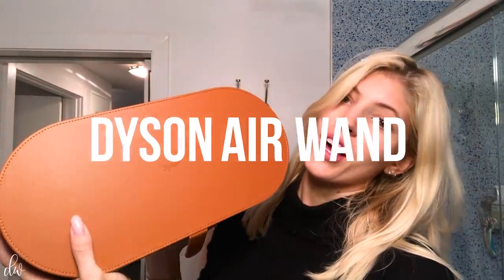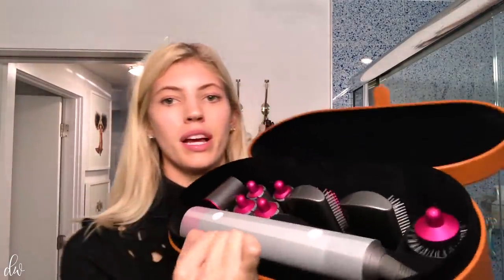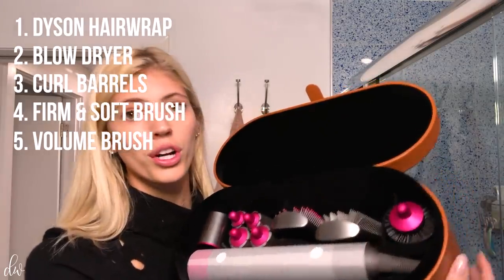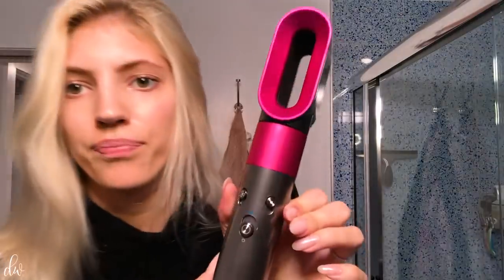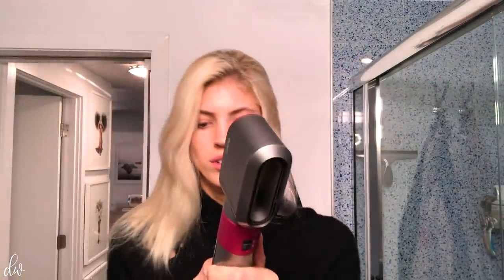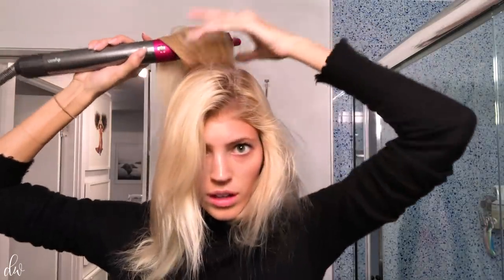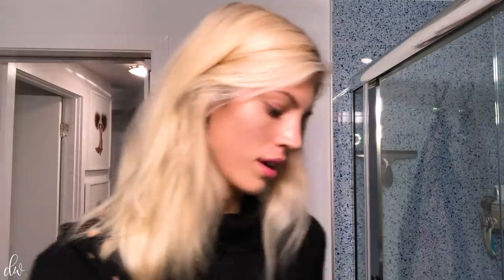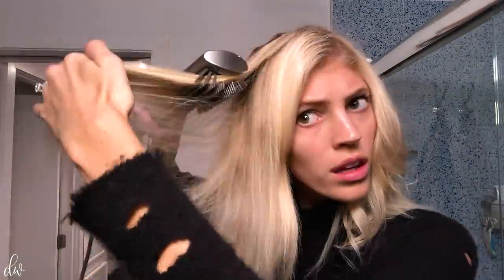Trying Out the New Dyson Airwrap | Devon Windsor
Today I am doing my first ever product-trial video! I hope you guys enjoy seeing my try the new Dyson Airwrap! Overall I thought this product was amazing and easy to use! It can dry, volumize, curl and straighten! Let me know if you have any comments or questions!
xx
dev

To Purchase The Dyson Airwrap: